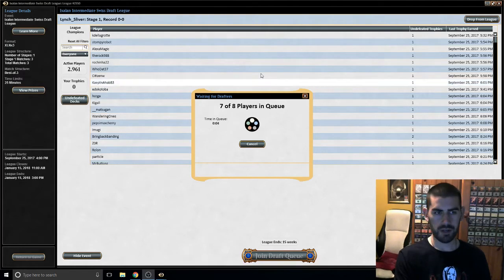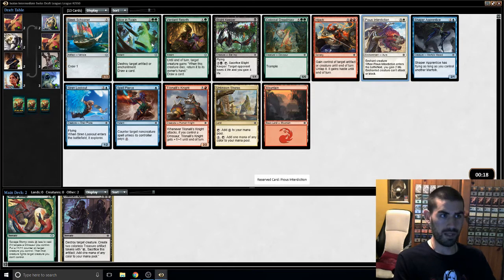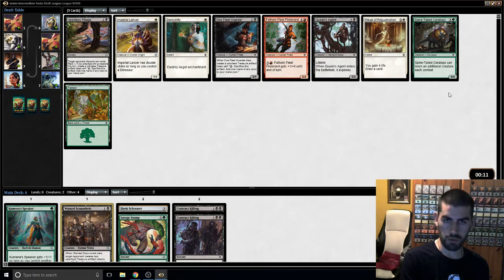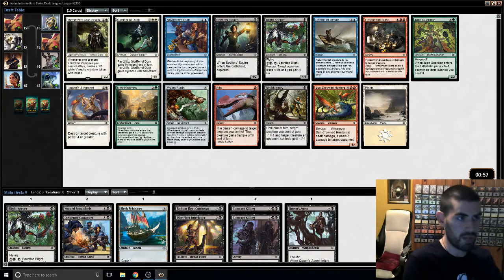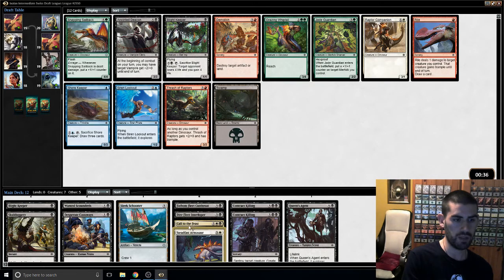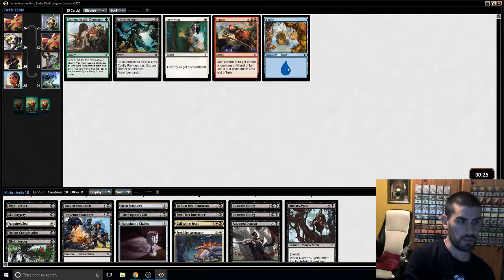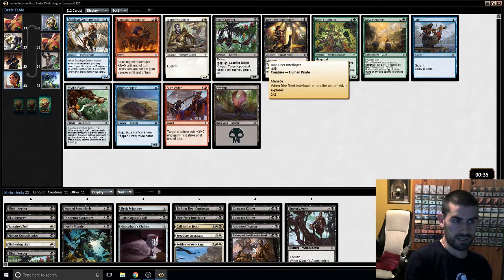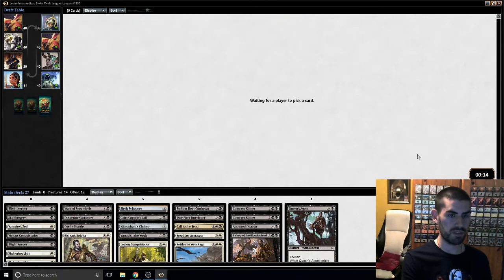Ixalan Draft #1 /XLN/MTG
We read all the wrong signals here in our first Draft of Ixalan and end up in a medium Orzhov deck,lets hope for a 2-1 :P Hope you enjoy